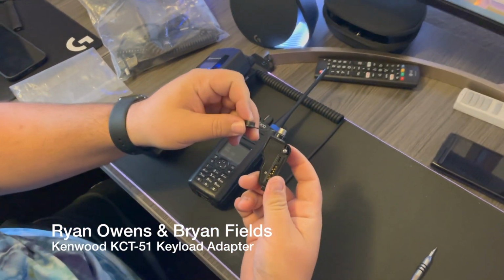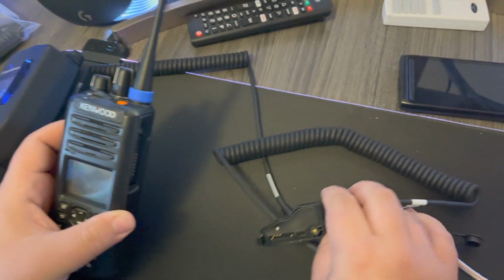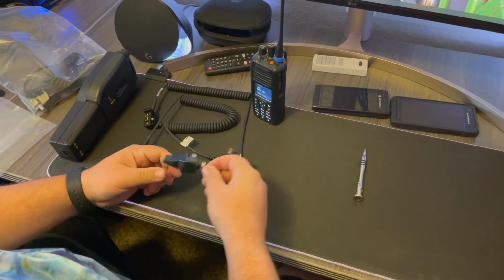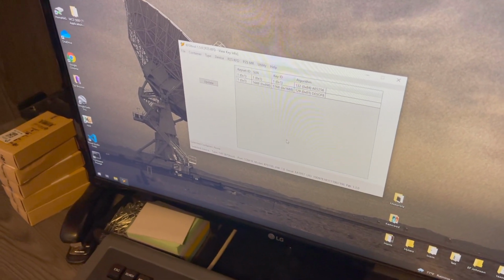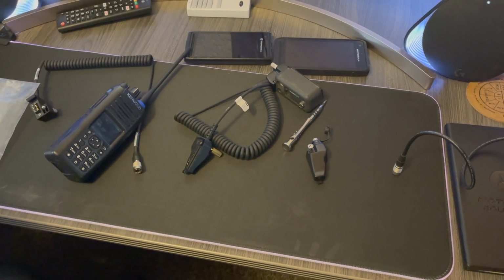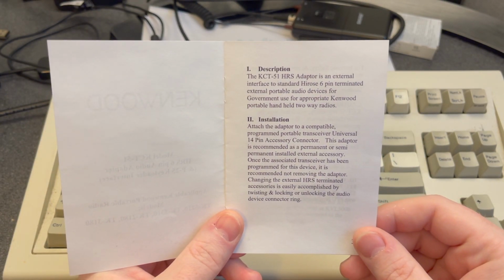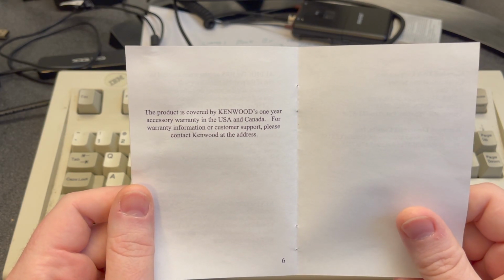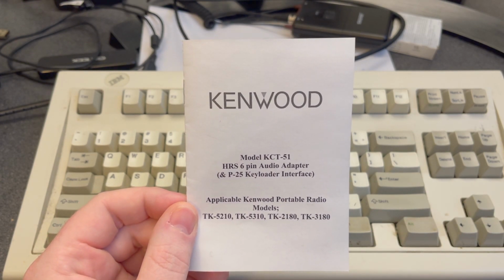Kenwood NX HT Hirose Keyload Adapter Design Flaw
This is a short video showing the Kenwood KCT-51 Hirose audio and P25 keyload adapter doesn't work with the KFDTool nor the Motorola KVL3000 keyloader.

We have tested multiple KCT-51 adapters and all fail to put the radio in keyload mode with the KVL3000 key fill device.